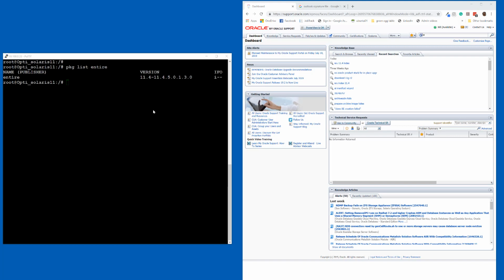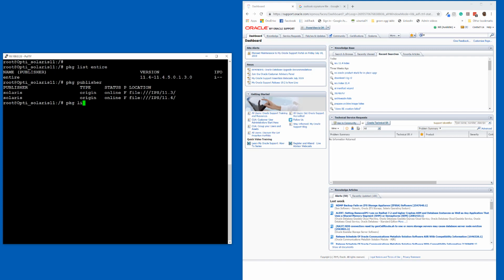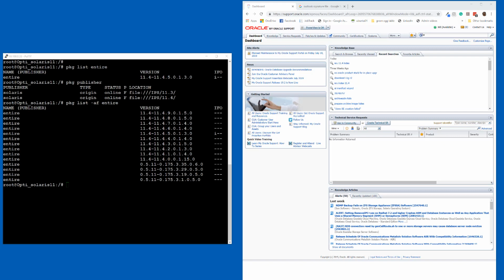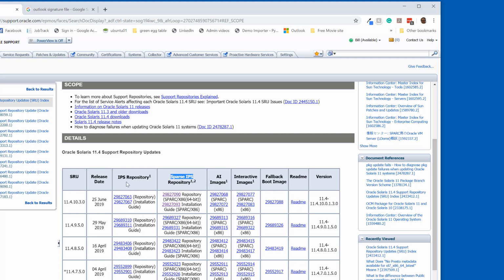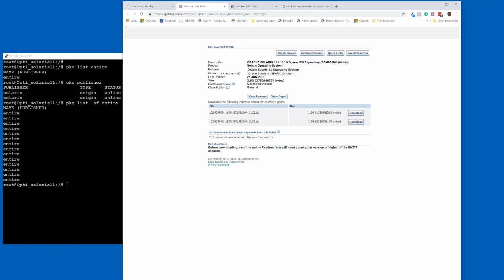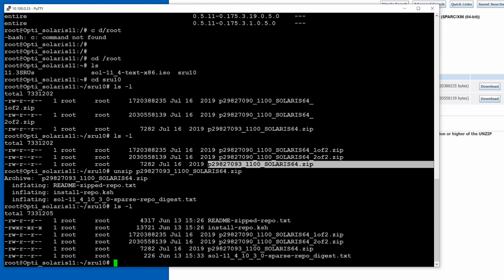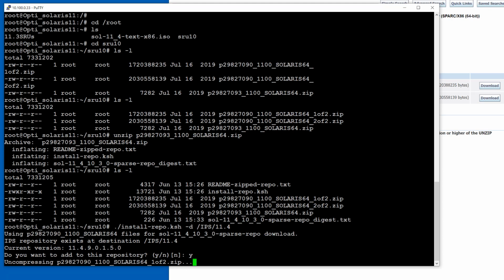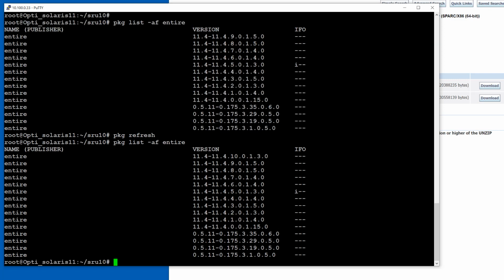Sparse SRU's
What is a sparse SRU Solaris 11